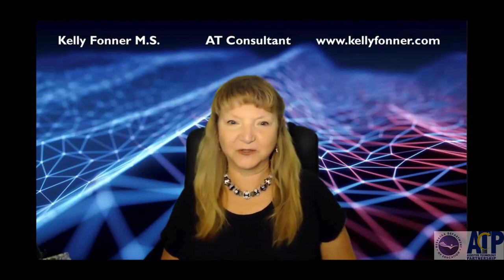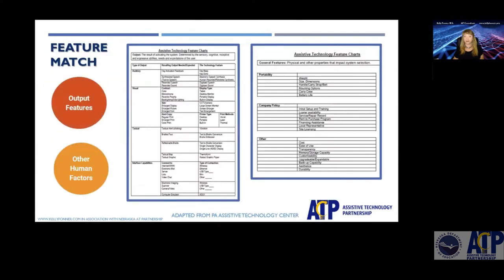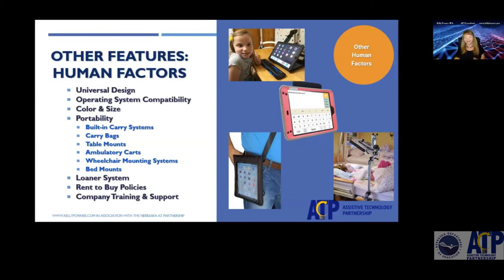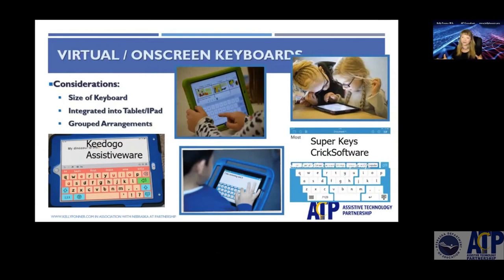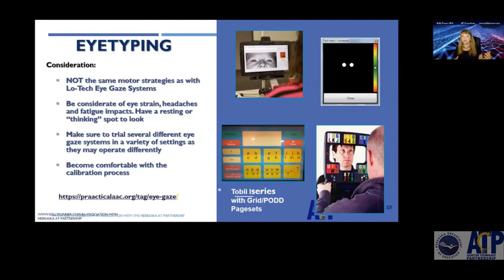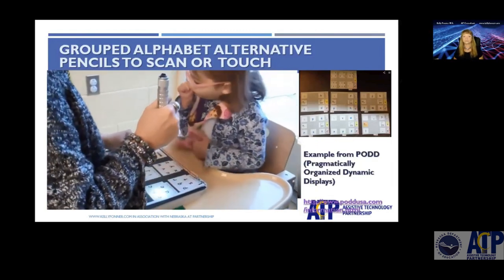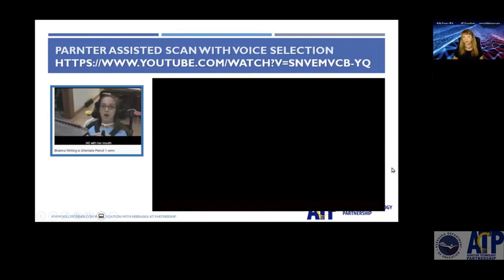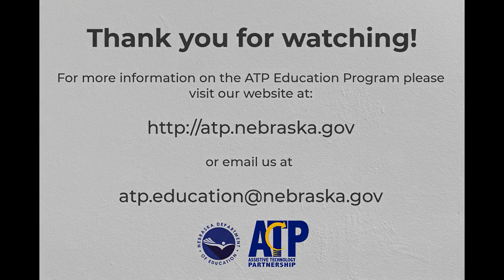Sorting Through Tools for Writing - Alternative Pencils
For some individuals, writing has been difficult due to their inability to manipulate the standard tools of writing. Many educators, therapists and parents have heard of the concept of Alternative Pencils. During this webinar, we will show and give examples of various alternative pencils, including alphabet tiles, electronic keyboards and partner-assisted scanning. Throughout this webinar, we will be describing and demonstrating the feature options of alternative pencils through input, processing, output, and other key features that pertain to people with physical disabilities, sensory impairments, and/or cognitive disabilities. Participants will receive a feature match matrix that they can use during their alternative writing evaluation process. The benefits to learning this feature match approach is that this process extends beyond the writing area and into all areas of assistive technology.

Learner Outcomes
As a result of attending this webinar, participants will be able to:

1. Explore the variety of alternative pencils to find matches to the individuals who need them
2. Utilize a student’s communication system as a modality within the writing process
3. Give examples of alternative pencils to enhance a person’s written participation in the classroom, work, & leisure-writing activities.